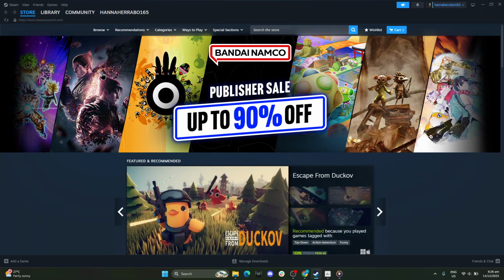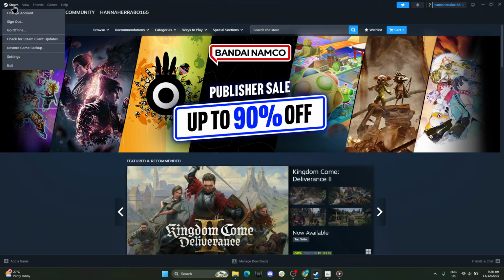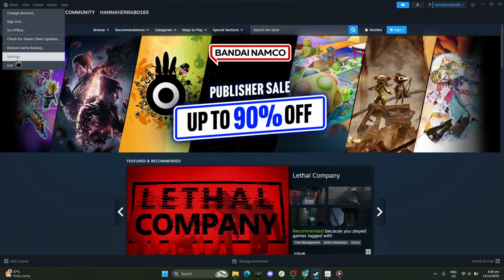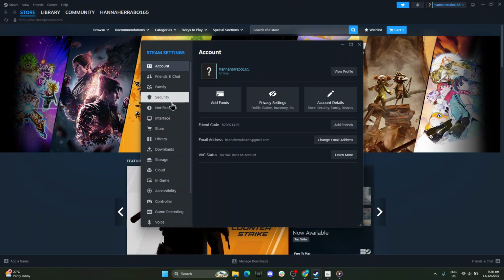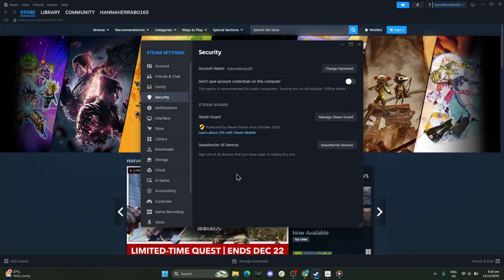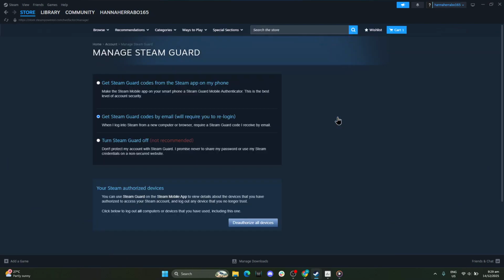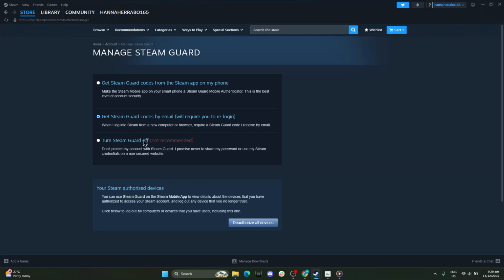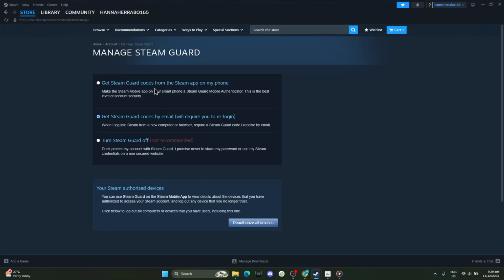How to Fix Steam Trading Not Working (2025 Full Guide)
🔧 Steam trading not working? This 2025 full guide shows you how to fix Steam trade errors, failed trade offers, trade holds, and verification issues. Learn step-by-step solutions to resolve Steam Guard problems, account restrictions, inventory loading errors, and network issues so you can trade items safely and smoothly on Steam in 2025.